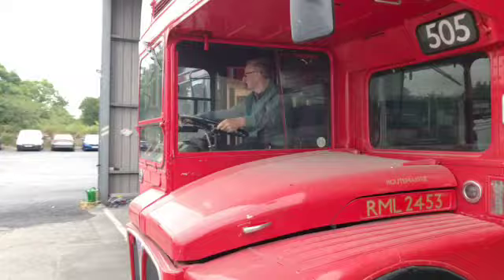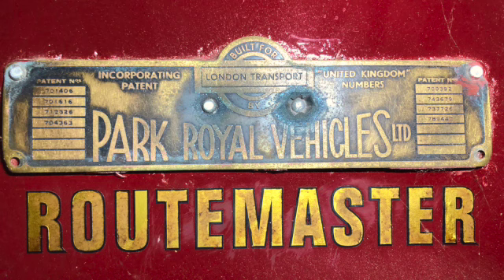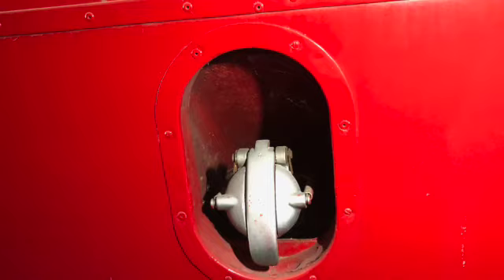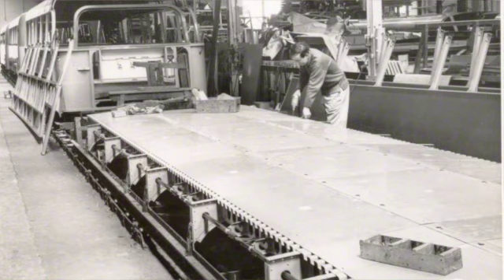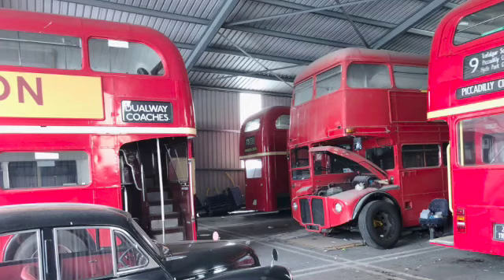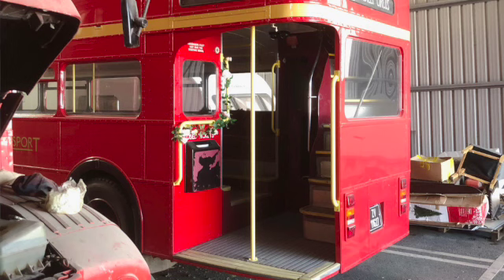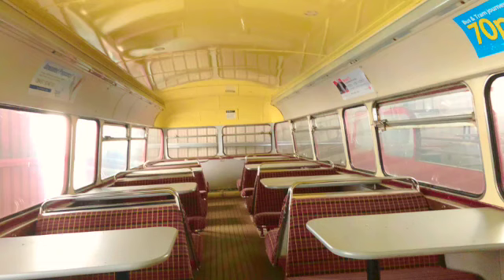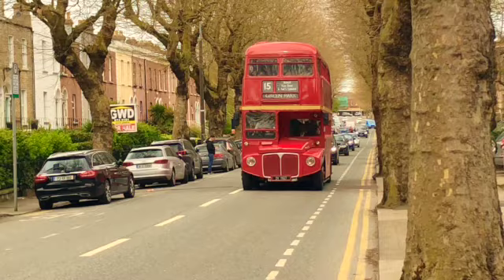Travelling in 1960s style – Richie and Gino the Routemaster buses | Season 3 – Episode 69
👋 Hey friends! In this video, we are "on the busses" with Tony McConn Co-founder of Dualway Coaches. In this video Tony tell us about the origins of the 1960s Routemaster and his fleet of these iconic London busses.

We are Ireland Made® the Irish transport archive.

Our mission is to celebrate and preserve stories of Irish transport past and present for the benefit of future generations. If it has wings, wheels or it floats and there is an Irish connection, we share the story.

Check out our supporters-only video stories available to view on the 'Ireland Made' page on the membership platform. Two new videos each week.

Tony McConn and Noel Moran founded Dualway Coaches in Rathcoole, Co Dublin in 1978. Their first vehicle was a 1977 8-seater VW minibus van and subsequent vehicles were a Ford Transit and Toyota Hi-ace.

To expand on their main fleet of Volvo and Mercedes single and double-decker coaches, Tony began in 1994 to buy vintage AEC Routemasters and now has a fleet of five of these iconic 1960s busses.

Two of the Dualway Routemasters have been christened Richie and Gino and are both available for hire within a 100 km radius of Dublin. Ritchie the Routemaster was built in 1960 and is fully restored and can seat up to 64 people, perfect for travelling in in comfort on your wedding day!  Gino the Routemaster built in 1966 is a little younger than Ritchie and is also fully restored, able to seat 48 people at shared tables and chairs in a dining experience.

Four of the Routemasters are the traditional back-door version and one unusual front door version was built specifically to carry passengers from London central to Heathrow Airport, with a towed trailer for luggage.

The AEC Routemaster is a front-engine double-decker bus designed by London Transport for their own use with a few made for British European Airways. Built by AEC and Park Royal Vehicles, the first prototype was completed in September 1954 and they were produced until 1968. They featured a half-cab, front-mounted engine and open rear platform. Some models for airport use had a forward entrance with platform doors. Routemasters entered service in London in February 1956 and were retired from regular service in December 2005 with 876 buses built.

The Routemaster was an innovative design that utilised lightweight aluminium and WW2 aircraft production techniques. It featured a novel, weight-saving ‘integral’ design and introduced independent front suspension, power steering, fully automatic gearbox and power-hydraulic braking - all firsts on a bus in the late 1950s.

The Routemaster was ground-breaking, departing from the traditional construction, it was among the first "integral" buses, combining an "A" steel sub-frame for the engine, steering and front suspension and a rear "B" steel sub-frame for the rear axle and suspension, connected by the aluminium body.

Manufacturer: AEC (Associated Equipment Company)
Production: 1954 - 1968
Layout: front engine - rear wheel drive
Chassis: Integral with front and rear subframes
Engines: AEC AV590 9.6 L or AEC AV690 11.3 L
Power: 115 hp (86 kW) (AEC AV590)
Transmission: AEC 4-speed automatic/ semi-automatic
Seating capacity: 57–72 seated
Length: 27 ft 6 in (8.38 m)
Width: 8 ft (2.44 m)
Height: 14 ft 4+1⁄2 in (4.38 m)
Weight: 7.35 tons
Predecessor: AEC Regent III RT
Production: 2.876 built
Successor: New Routemaster – built since 2012 by Wrightbus – Ballymena - County Antrim

As the Routemaster was designed as a monocoque and lacked a traditional chassis, the front and rear assemblies were transported to Park Royal on trucks instead of being driven, which was the norm for conventional chassis-based buses. While many of the mechanical components originated from AEC, some came from Leyland and these assemblies themselves were a combination of parts from various manufacturers.

The construction process of the Routemaster at Park Royal differed significantly from that of conventional buses. The absence of a chassis and the need for interchangeability of unit parts due to a large order demanded the implementation of production line techniques, which were not typically utilised in smaller-scale or custom production.

Our thanks to Tony McConn and the Dualway Group for sponsoring this video and supporting our work in preserving the stories of Irish transport

Information sources:
Brindale
British Pathe
Classic Buses
Commons Creative
John Furlong
London Transport Museum
Mark Jansen
Routemaster Association
Routemaster Bus Manual – Andrew Morgan
Tony Murray - C.I.É Buses Facebook page

This video post is copyrighted© to Ireland Made® not to be copied or reproduced without permission.